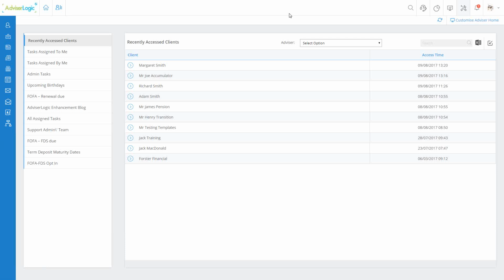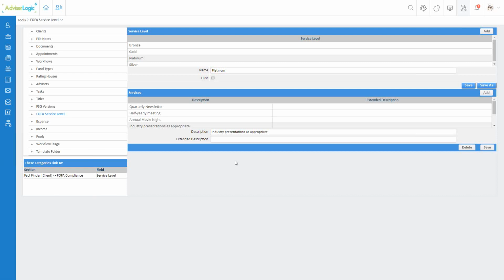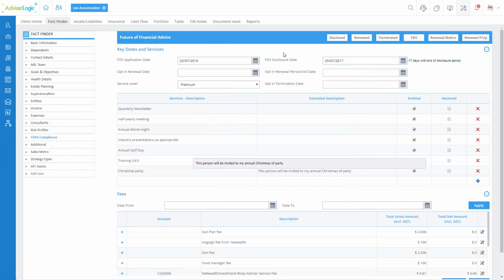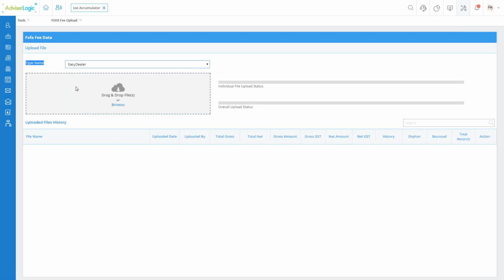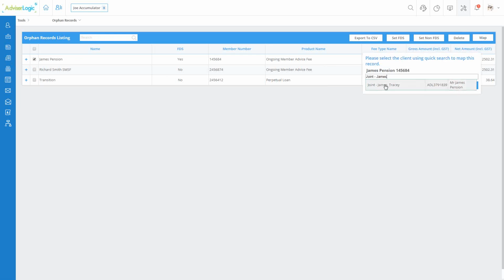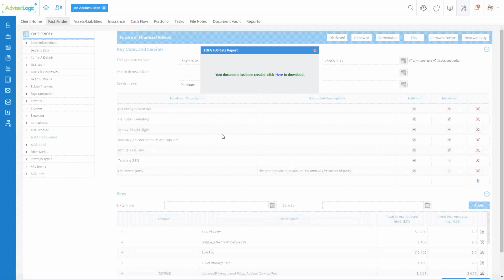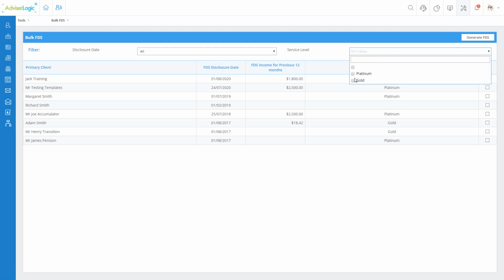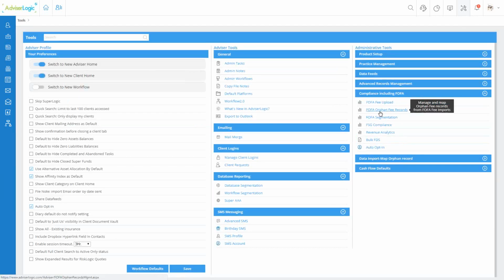AdviserLogic - FoFA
FPA Accreditation of FoFA module